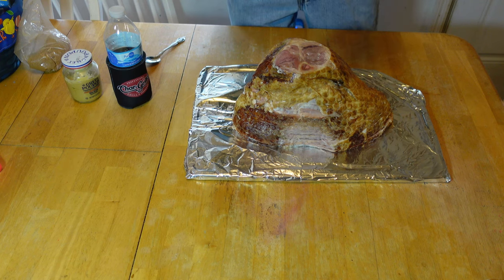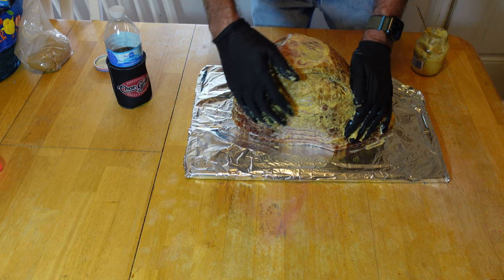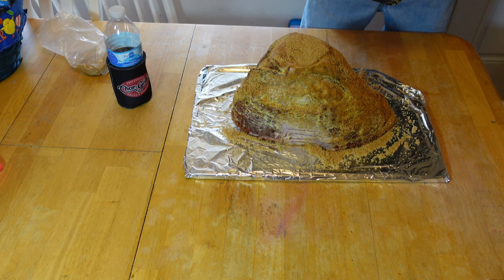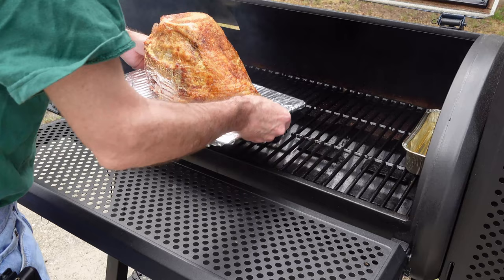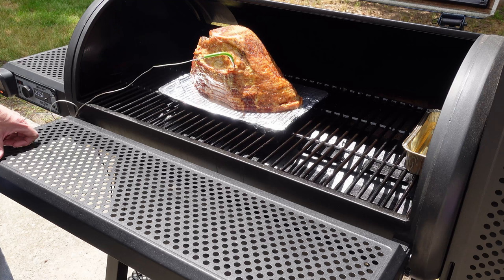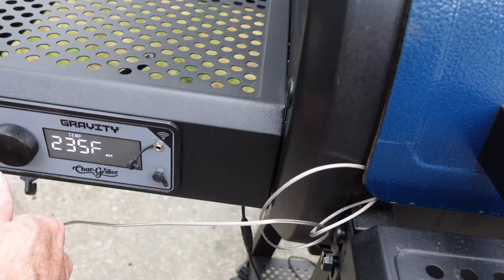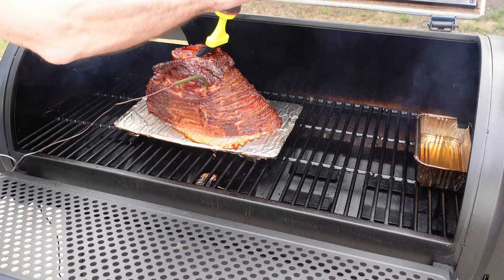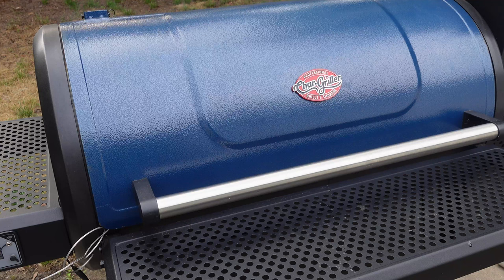Smoked Ham | Twice Smoked Spiral Ham | Char-Griller 980 | Ham Recipe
Smoked up a great spiral cut ham.

Used mustard as the binder on the ham.
Cover Spiral Ham with just Brown Sugar.

Let the Char-Griller get up to a god stead heat

Put Spiral Ham in Te Char-Giller 980

Smoked until internal temp reach 135 and put on a coat of glaze. Added another coat of glaze to the Ham about 5 minutes later.